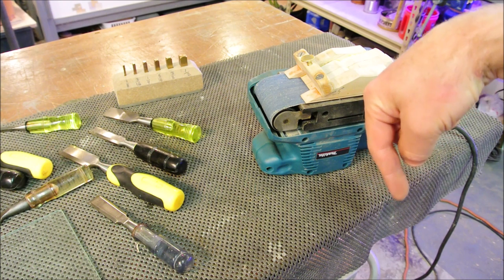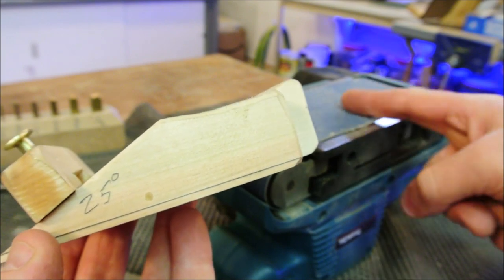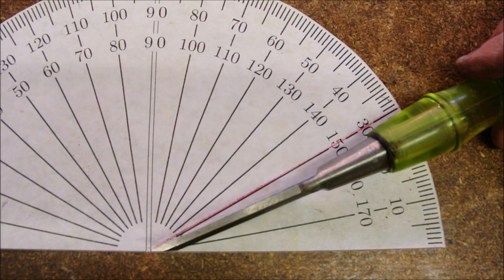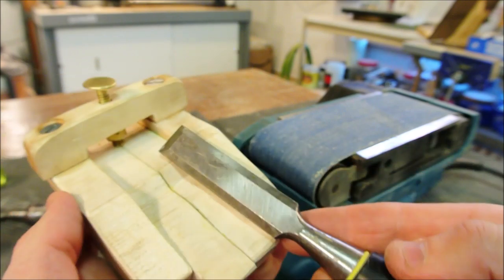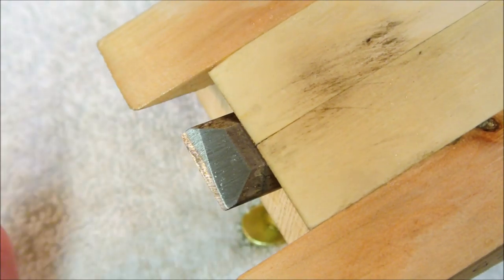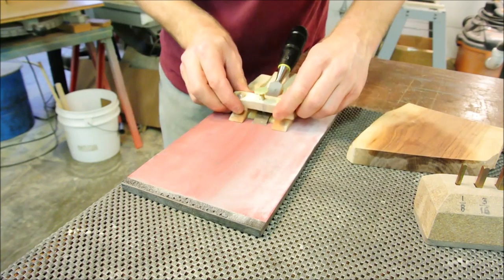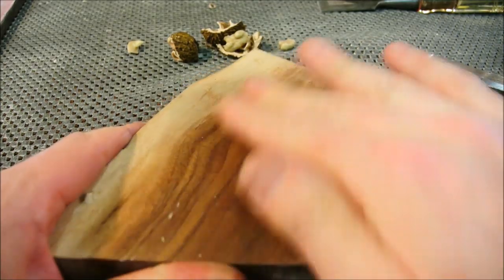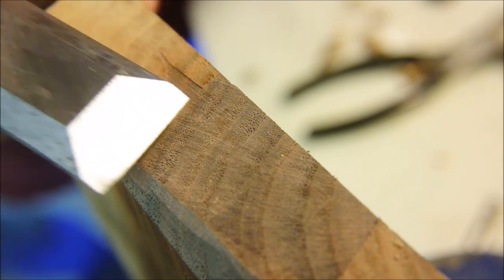Chisel sharpening for the rest of us (simple jig)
If you like to look at your chisels instead of use them, this isn't the technique for you. Go watch one of the popular videos, instead. There you will see a real* craftsman tell you about safety as he stands in front of his display of sharp tools. I use mine to make sh--stuff. I don't need to compensate for my weakness, and my weirdness is already invested elsewhere. As for my condescension, at least that's overt instead of feigned; I'll simply tell you that you're stupid, rather than pretend like we're friends as I continue to talk down to you. As you might've guessed, I had to remove some footage from this one. There's a certain type that just plucks my string, and its characteristic frequency is a vacuous proselytizing. Wait, that metaphor's all wrong. That would mean that I'm the one sounding off. Forget it. You know what I meant. Go sharpen something. You'll learn nothing from me. I ain't no bona-fide. Just a nobody chump, don't know sh--sharp when I see it. Tell ya this, though: learned to sharpen on a belt sander from my Dad, and there isn't a YouTuber alive that could pound a nail like he could. Carried a 32 oz Vaughan for half a century, and the waffle was worn off before I was born. So please don't tell me about expertise; as soon as you start yer jabberin, I know yours is of the hypothetical sort. You know, that theory versus practice thing.

*old and/or overweight.